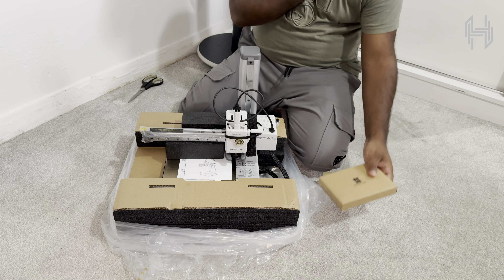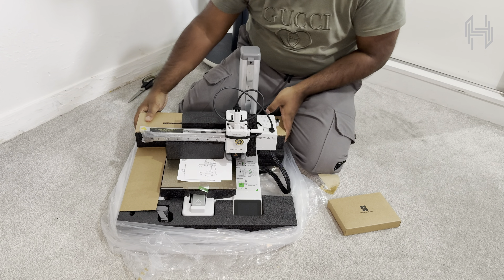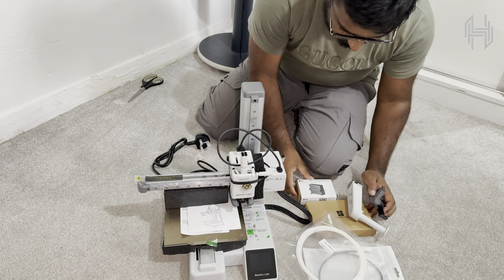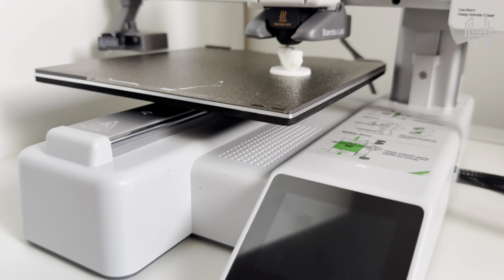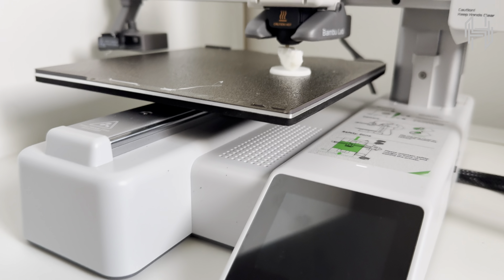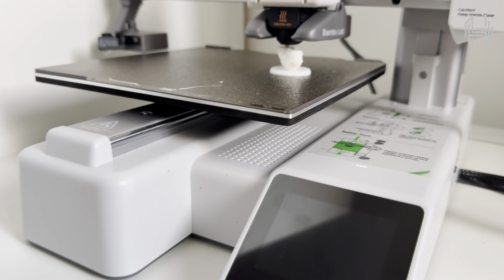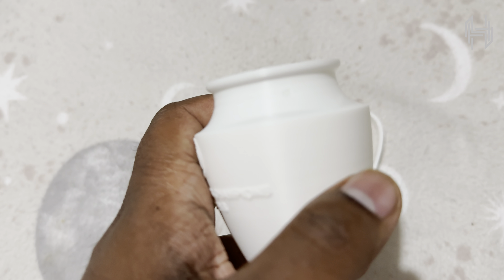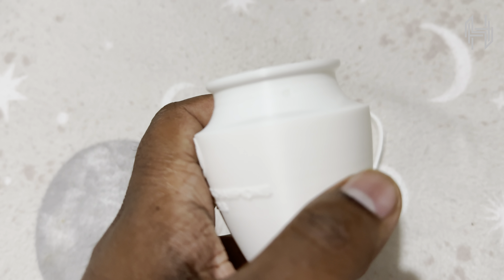Bambu Lab A1 Mini | Unboxing and Prints | 3D Printer